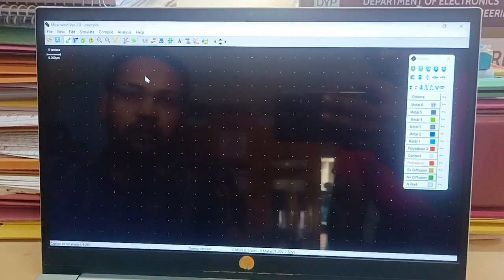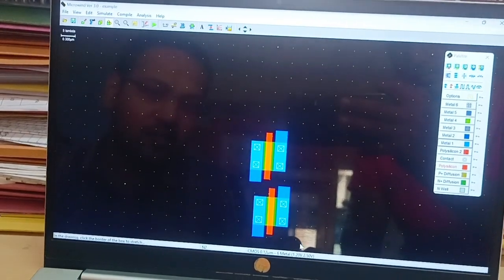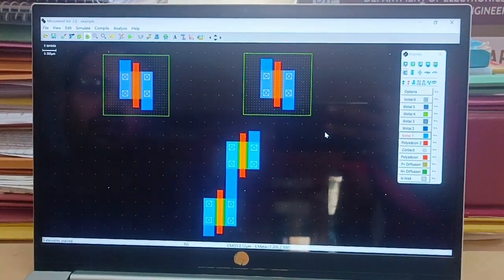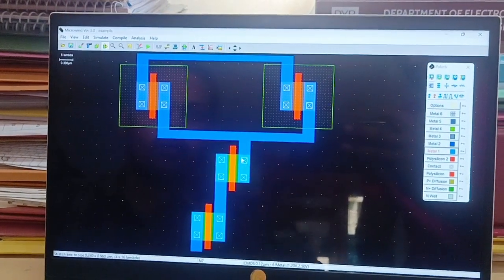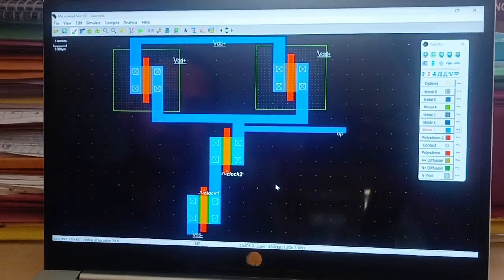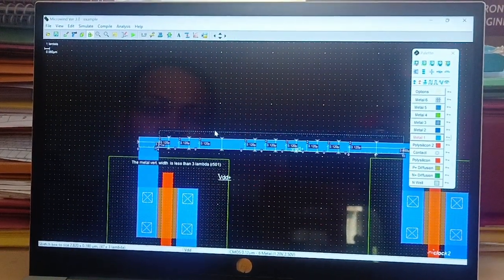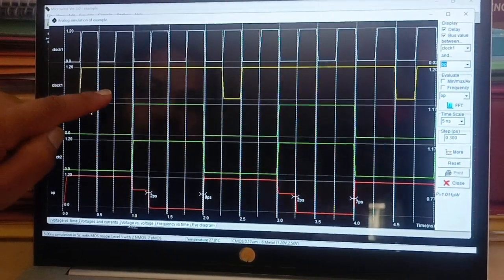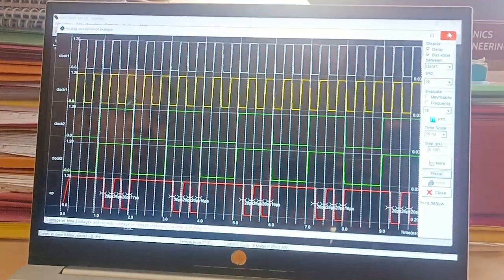VLSI practical 7b : NAND gate layout design using microwind